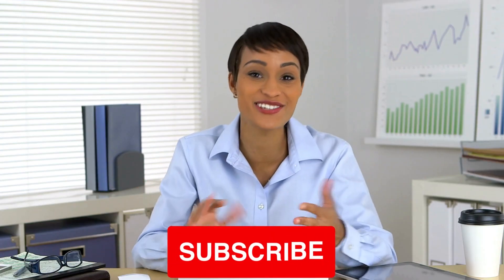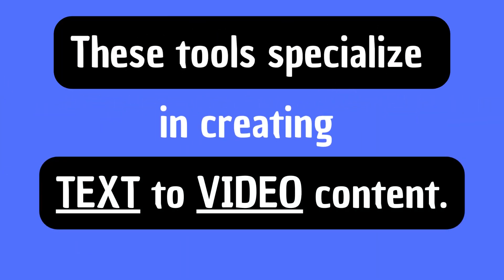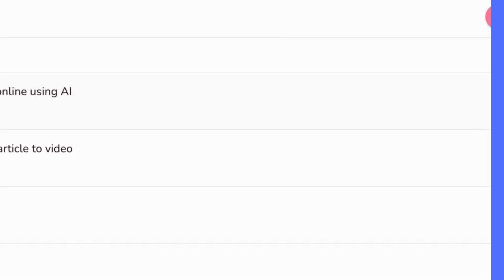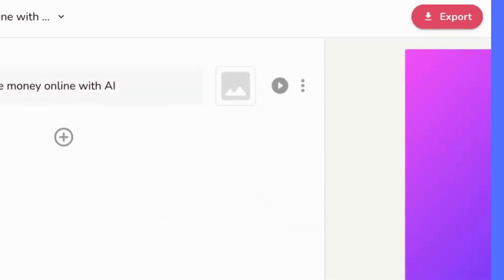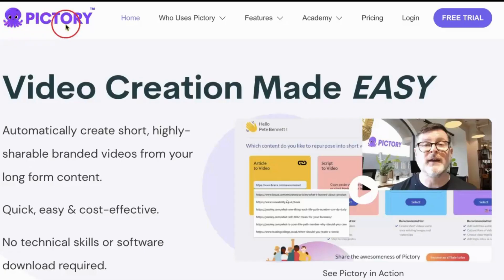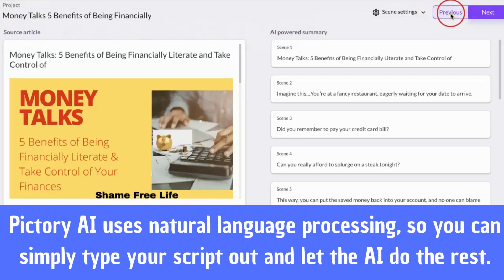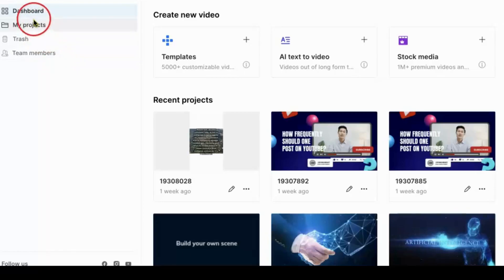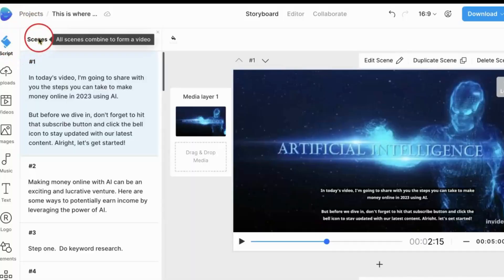3 AI Tools That Will Revolutionize Your Career -- You Won't Believe What Happens Next!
We review the top AI tools to create a text to video generator that can revolutionize your career.

We will be discussing three powerful AI tools that have taken the market by storm- Fliki.ai, Pictory.ai, and inVideo.ai.

These AI tools are designed to help you create videos effortlessly- with the click of a button!

Fliki.ai is an AI-powered content creation tool that takes your text input and automatically generates a stunning video presentation. Pictory.ai takes things a step further and lets you create dynamic and engaging videos by analyzing your text and adding visuals, graphics, and sound effects. Last but not least, inVideo.ai lets you create videos at scale with its easy-to-use templates and intuitive interface.

Whether you're a marketer, content creator, or simply looking to enhance your career, these AI text to video tools are a game-changer. By taking advantage of these powerful tools, you can save time and effort while creating highly engaging videos that captivates your audience.

So, if you're ready to take your career to the next level, be sure to check out Fliki.ai, Pictory.ai, and inVideo.ai. Start generating exceptional videos today!

.More Resources Discussed in the video.

✅ Sign Up To Pictory here 👉